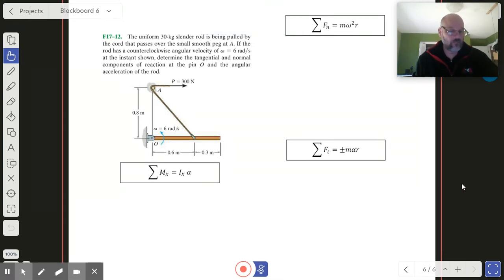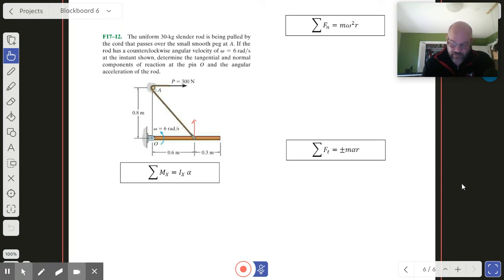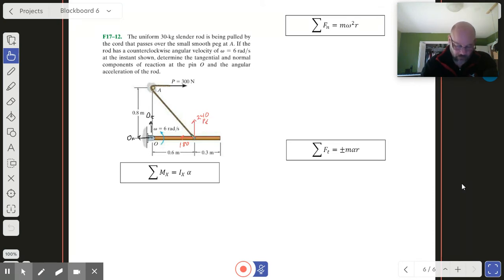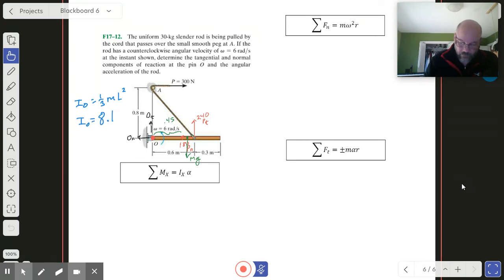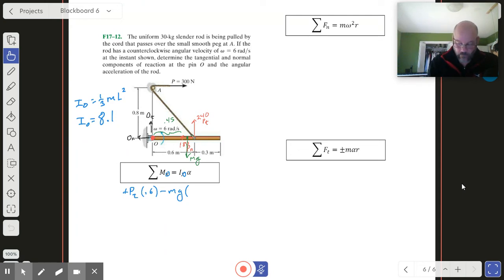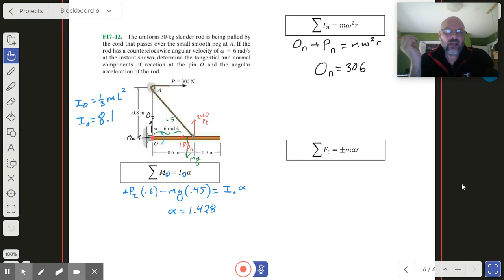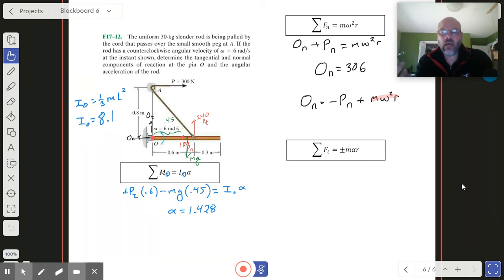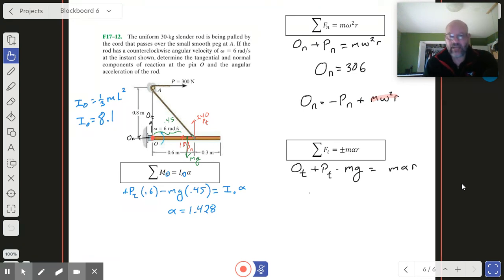Dynamics: 3H General Translation: F17-12